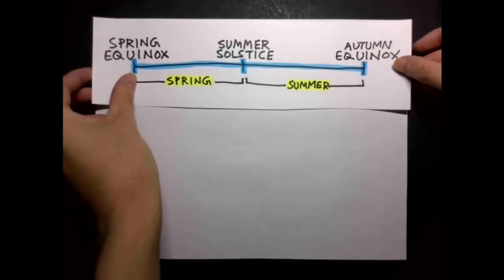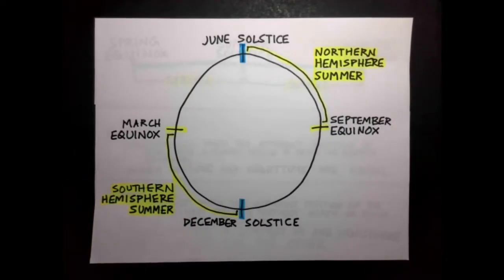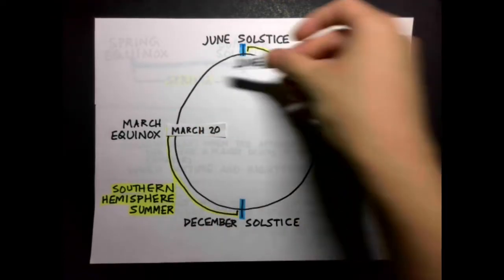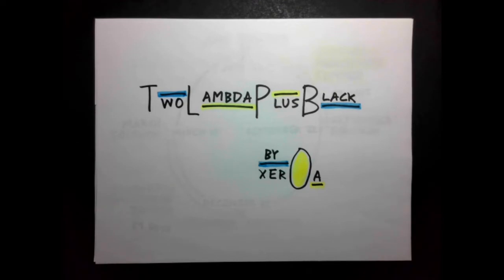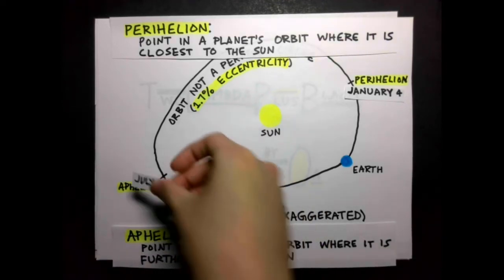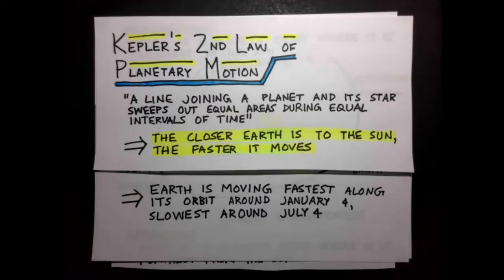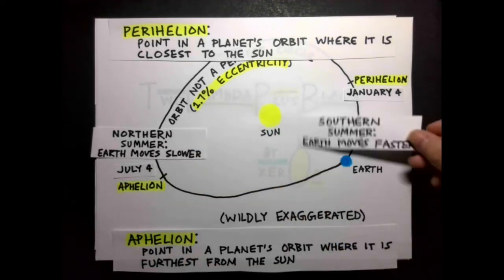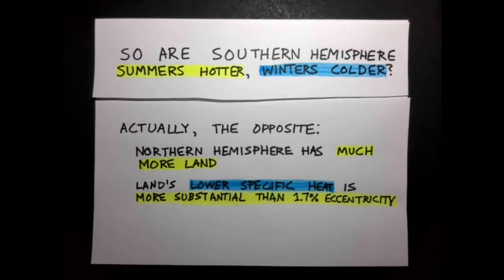Summer is Slightly Longer in the Northern Hemisphere [] TwoLambdaPlusBlack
Thanks to Lewis Chen, betaveros, Anderson Wang, Max Murin, and Michelia for funding TwoLambdaPlusBlack!
Remember to love the night. ♡

0:00 Seasons, Equinoxes, and Solstices
1:42 Earth's Orbit
2:09 Kepler's 2nd Law of Planetary Motion
2:57 Effects on Season Lengths
3:20 Effects on Climate?
4:15 Regards to the Night